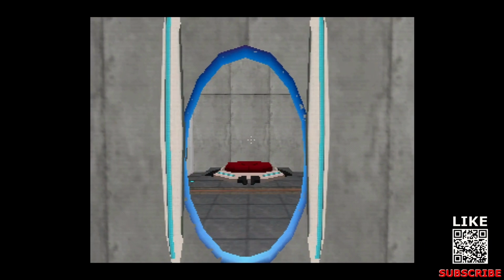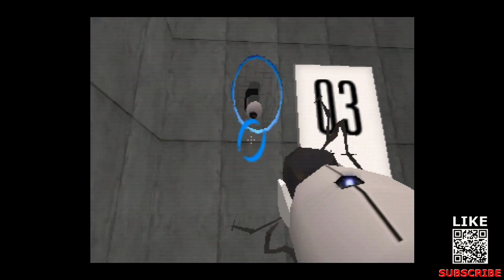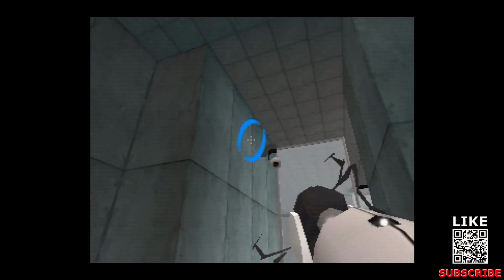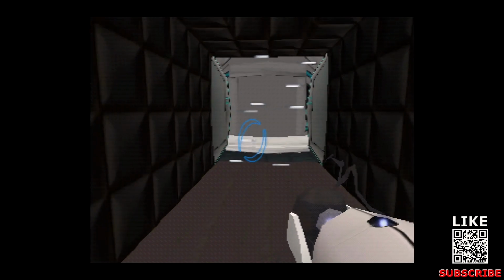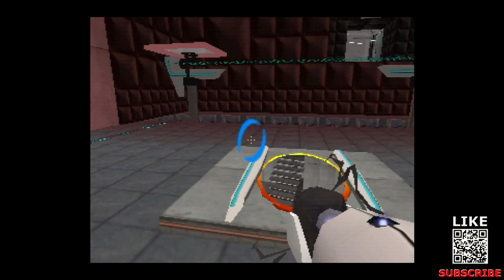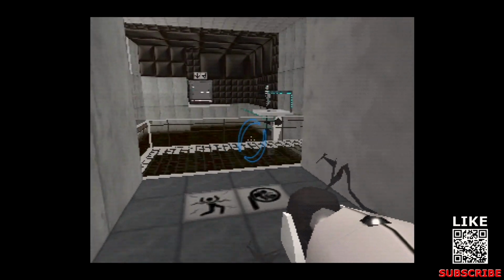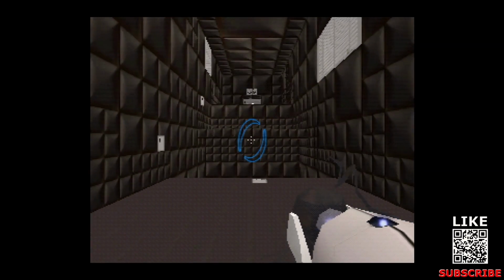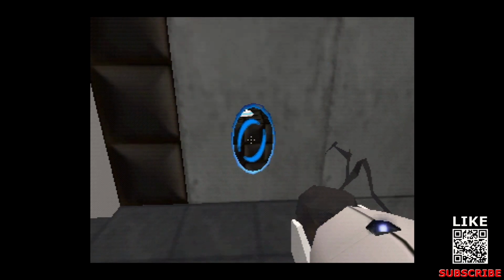Chapturd?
Portal - Still Alive reupload N64 core MiSTer FPGA
Trying to finger out chapters

00:00 - Intro
00:05 - Chamber 00
01:42 - Chamber 01
02:26 - Chamber 02
03:25 - Chamber 03
04:01 - Chamber 04
04:42 - Chamber 05
05:42 - between 2 chambers
05:51 - Chamber 06
06:19 - Chamber 07
07:16 - Chamber 08
08:01 - Chamber 09
08:38 - Chamber 10
09:29 - Chamber 11
11:04 - Chamber 12
11:59 - Chamber 13
12:59 - Chamber 14
13:24 - Fin